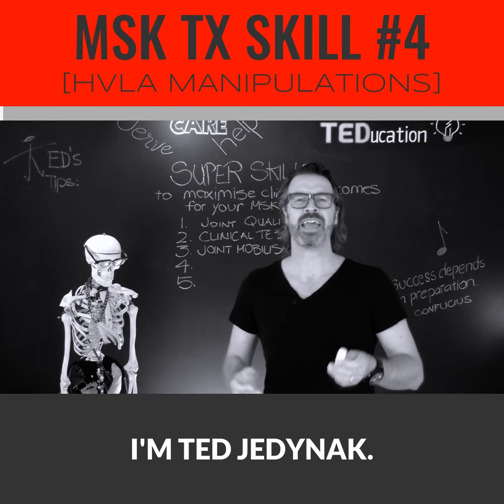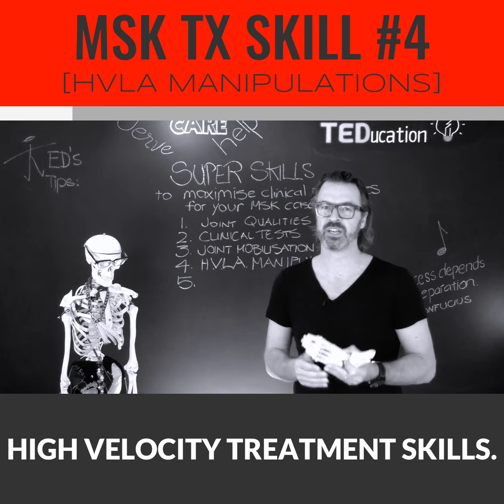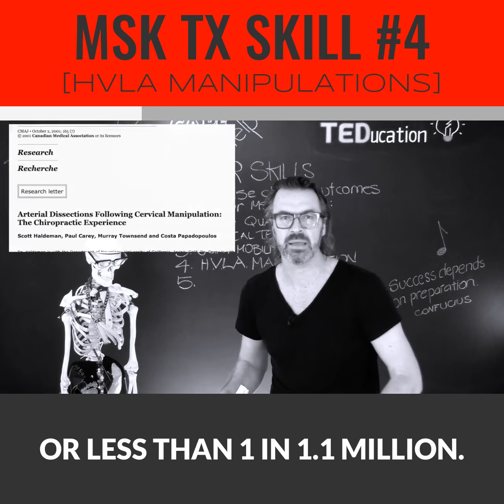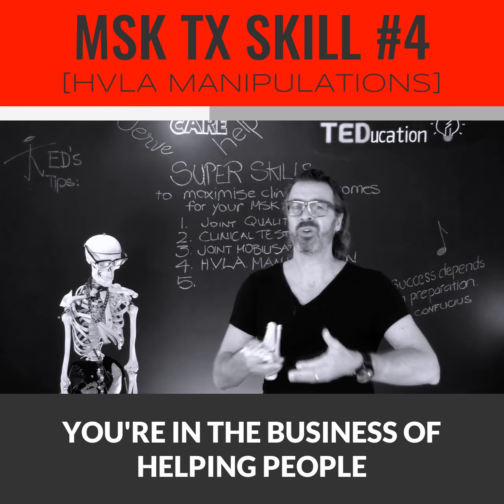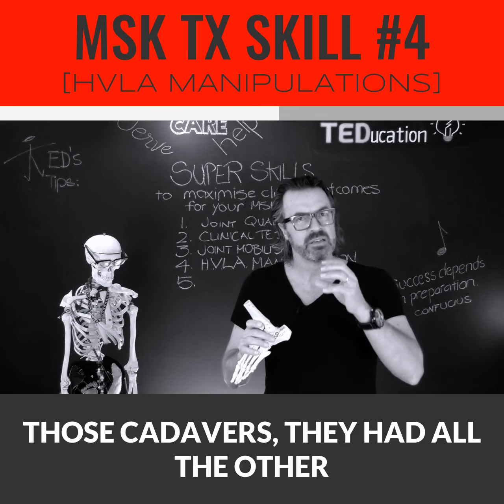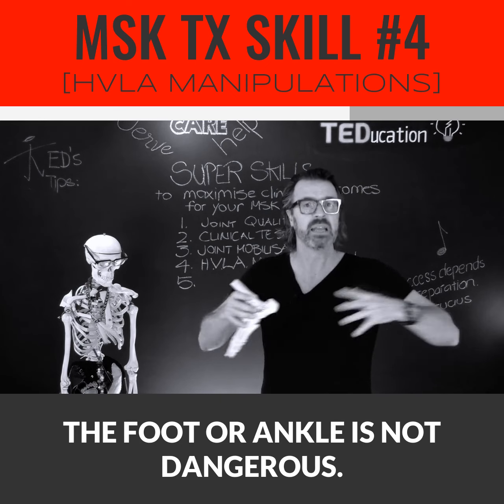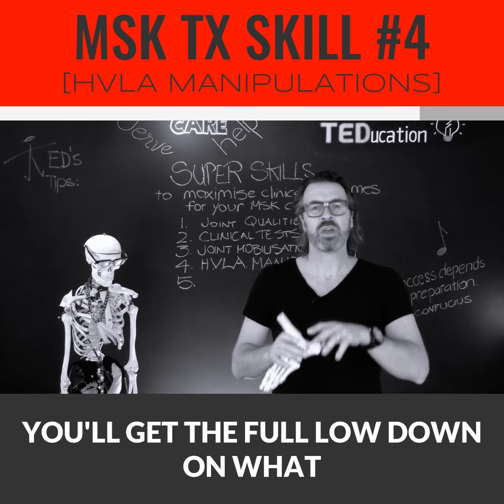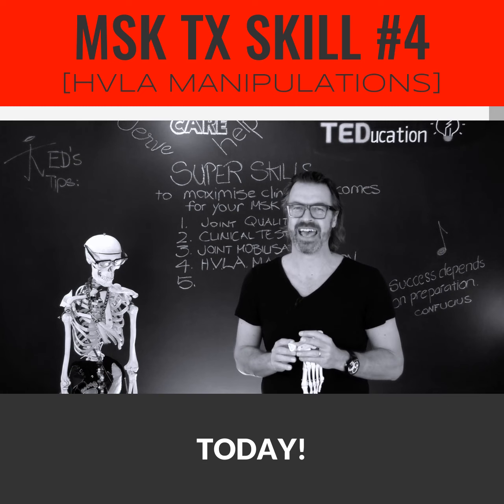MSK SUPER SKILL #4 - HVLA MANIPULATION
High Velocity Low Amplitude [HVLA] Manipulation, the pros and cons:

~ Why do some practitioners claim 'manipulation is dangerous!'?
~ Do these claims apply to foot and leg manipulation therapies?
~ What does the evidence tell us on HVLA?
~ How does Oscar Wilde help us with HVLA?
Want to find out more about how Foot Mobilisation & Manipulation Therapies could elevate your MSK clinical results?